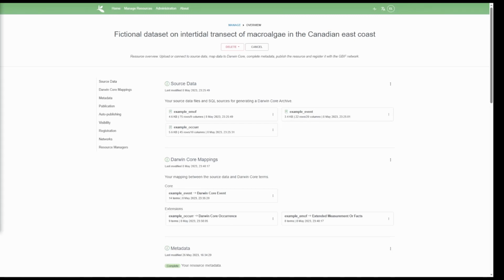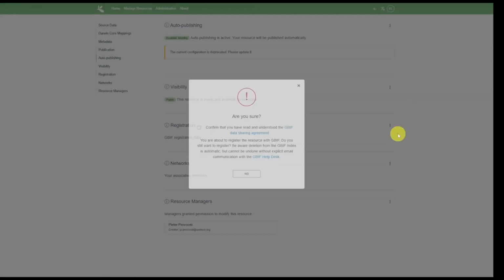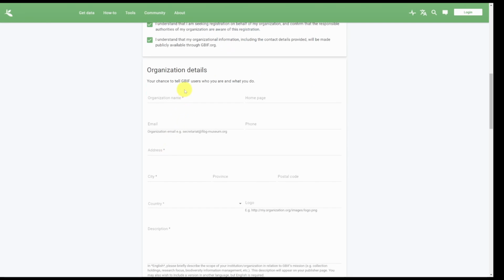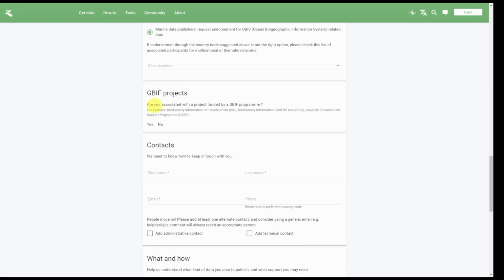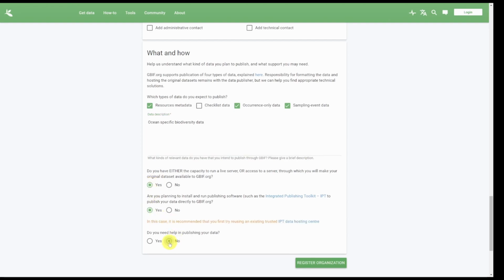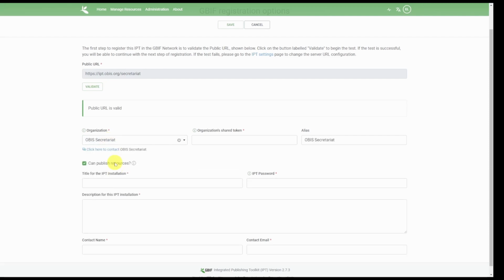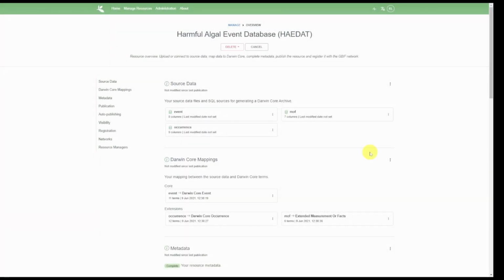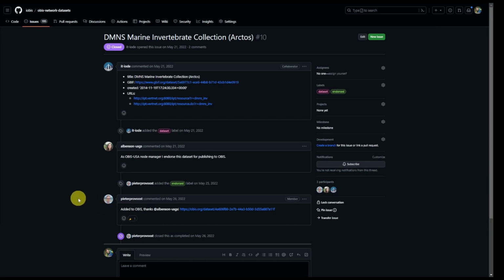10 Publish to OBIS part 3 - Publishing a dataset to OBIS and GBIF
In this video we learn how to publish a dataset (or resource) from an IPT. We also go over the steps for how to publish to GBIF as well as OBIS and how to add a GBIF dataset to the OBIS network.

00:00 - Start
00:18 - Publish on the IPT (including new versions)
00:46 - Making the dataset public
01:07 - Register a dataset with GBIF
01:31 - Become a GBIF publisher (as an OBIS IPT admin)
01:52 - Check if organization is already GBIF publisher
02:22 - Fill in organization details
03:19 - Selecting the Endorsing node
03:59 - What will you publish and how
04:41 - What to do after submitting organization registration
05:09 - Register an OBIS IPT with GBIF
05:25 - Populate IPT information to register with GBIF
06:42 - Add (GBIF) dataset to OBIS network
07:14 - OBIS dataset GitHub repository
08:13 - Closing